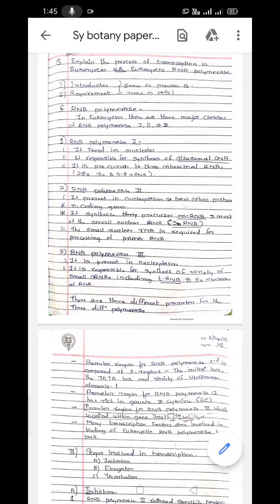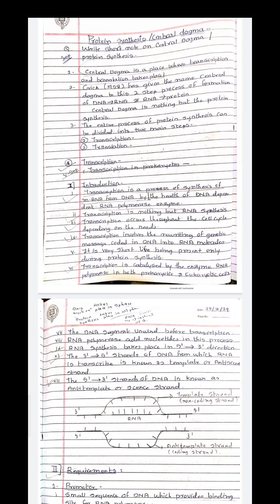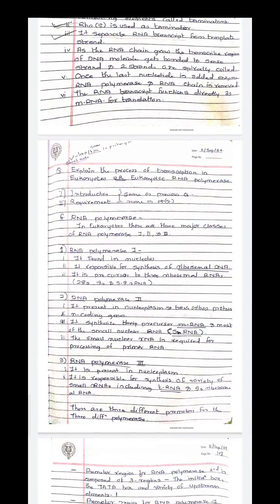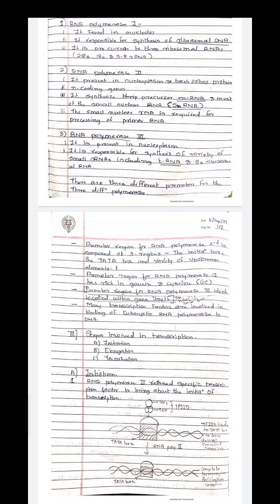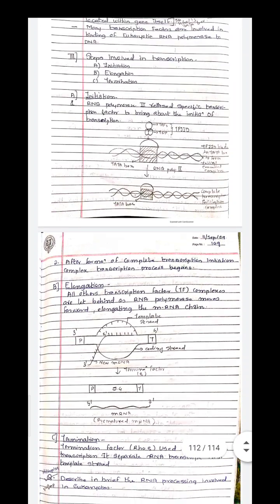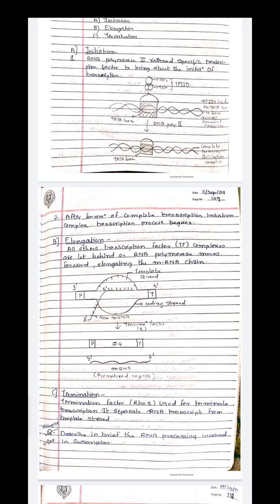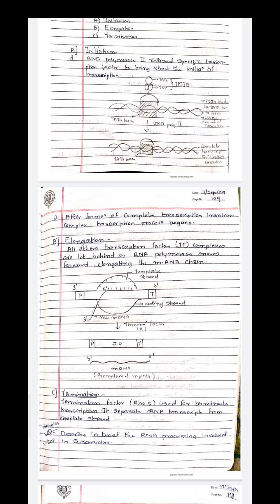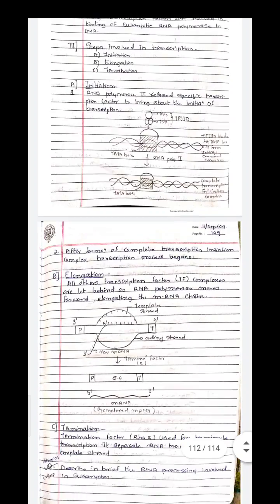Sy Botany paper ii unit 3 molecular biology transcription in eukaryotes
transcription in eukaryotes